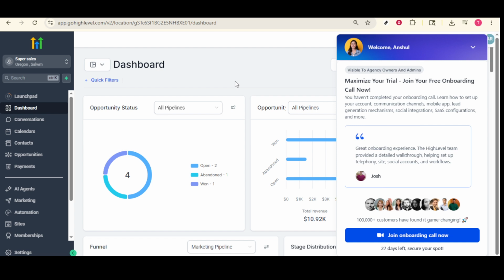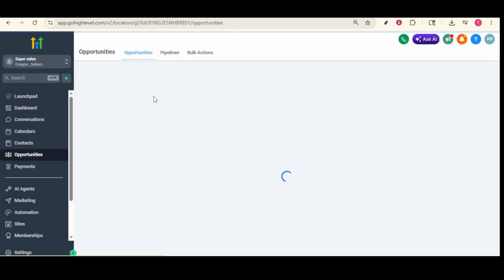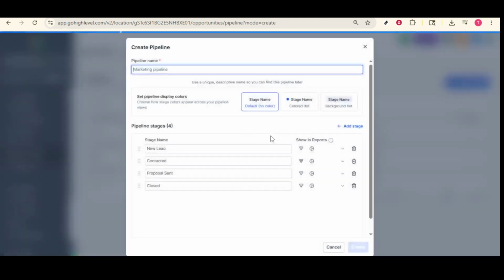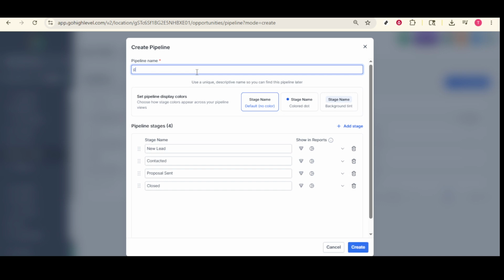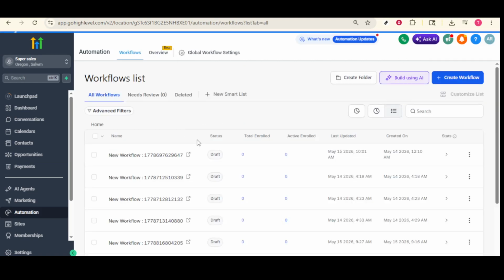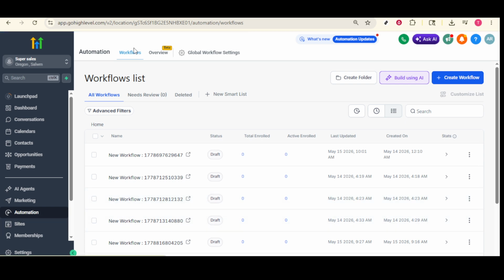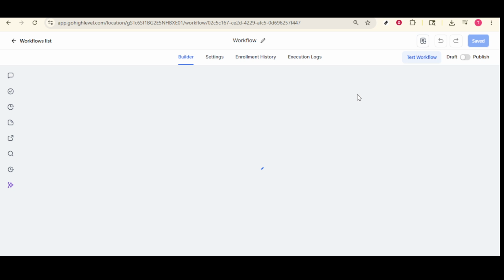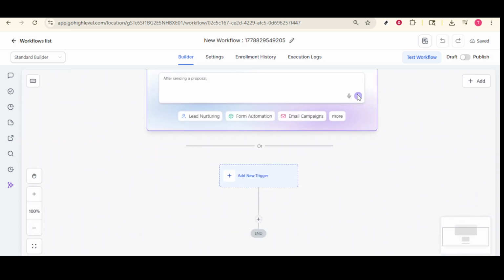How To Streamline Your Sales Process With GoHighLevel Pipelines and Opportunities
In this video we cover: gohighlevel opportunities and pipeline, how to use opportunities in gohighlevel, ghl pipelines and opportunities, how to create a pipeline in gohighlevel, how to create pipelines highlevel, how to add a pipeline in gohighlevel, automate sales process gohighlevel, gohighlevel sales process, how to use pipelines in go high level, how to connect highlevel forms to pipeline, gohighlevel opportunities & pipelines full tutorial 2025, manage sales pipeline gohighlevel, how to score leads using bant in gohighlevel